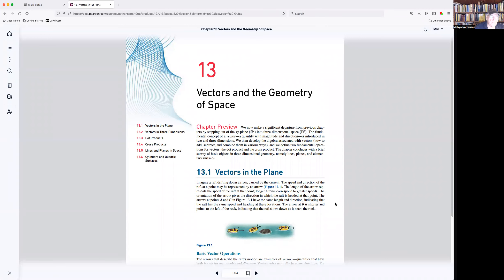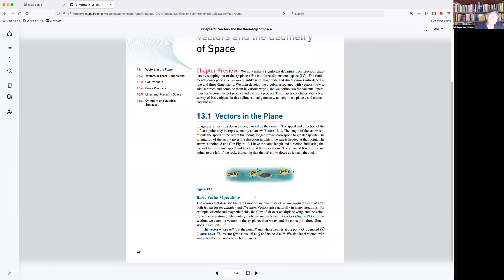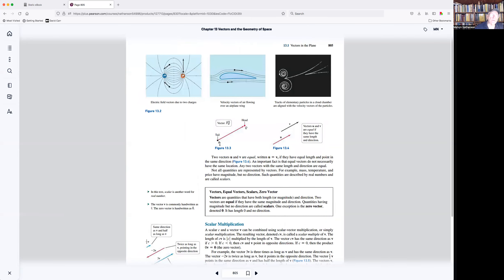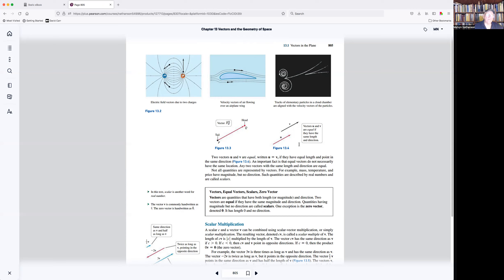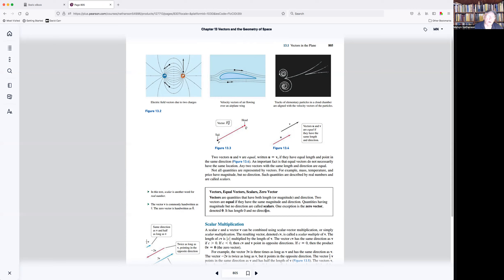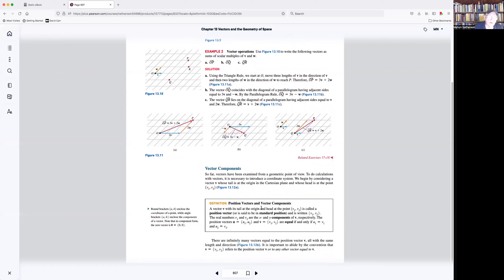Math 226 - Section 13.1 - Vectors in the plane